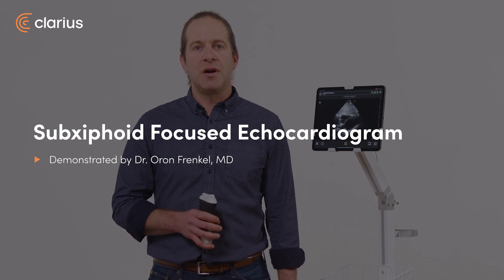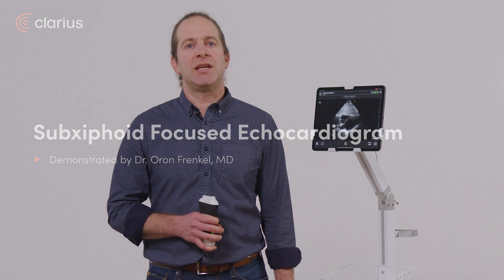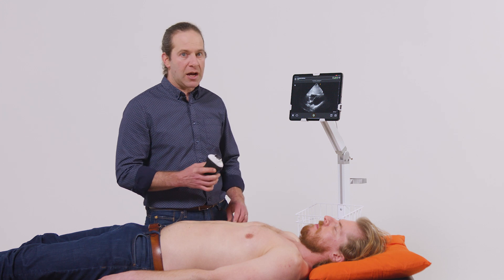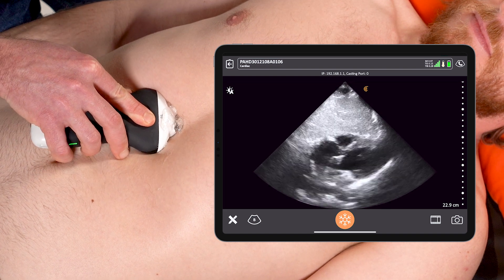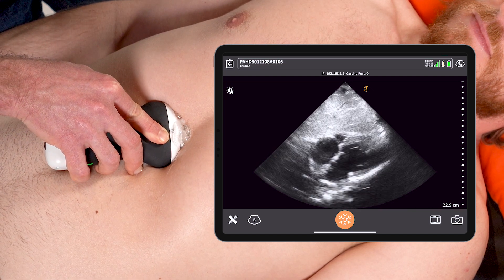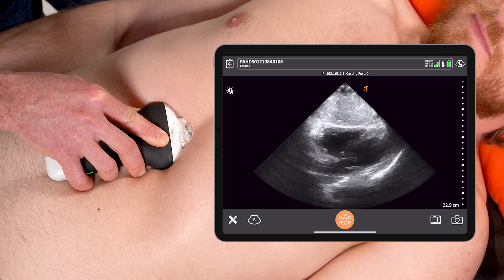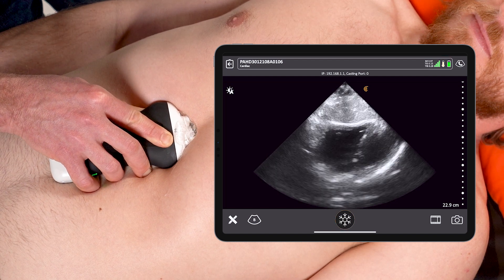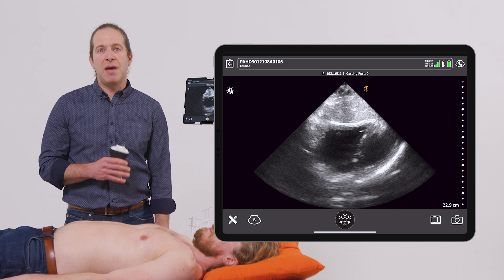Subxiphoid Focused Echocardiogram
A focused cardiac ultrasound from the subcostal window can provide valuable information in patients presenting with chest pain, dyspnea or abnormal vital signs. Watch how Dr. Frenkel performs the exam.